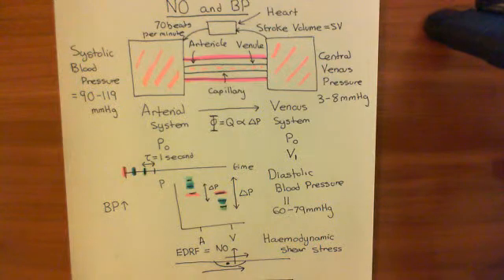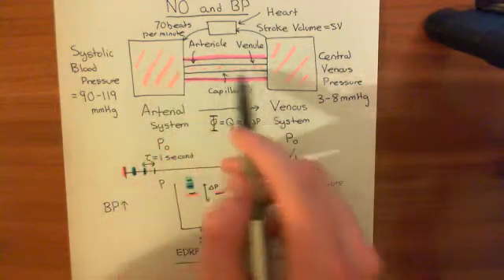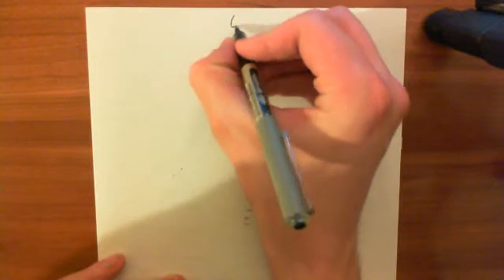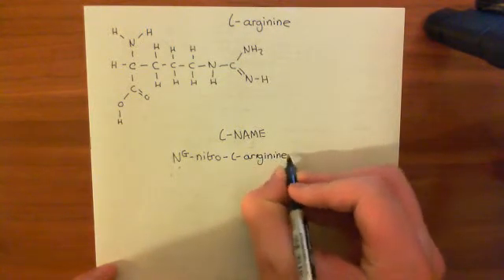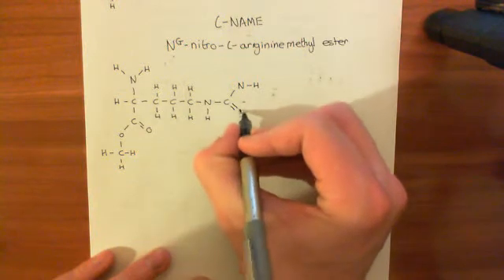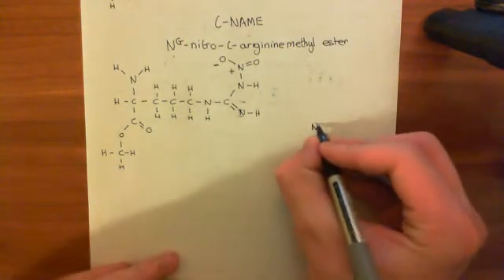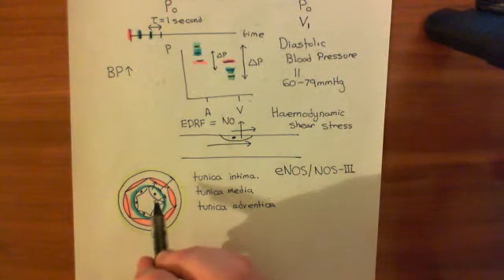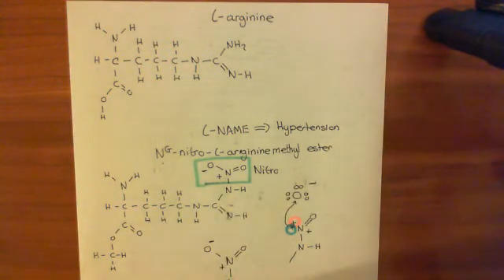The Role of Nitric Oxide in Regulating Blood Pressure Part 3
In this video we discuss the intrinsic mechanism which the cardiovascular system has to regulate blood pressure.